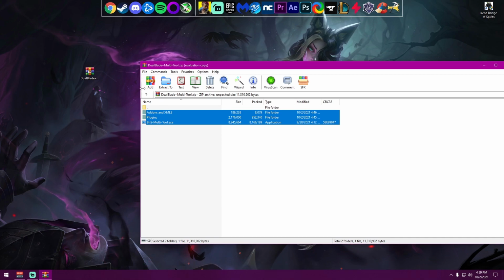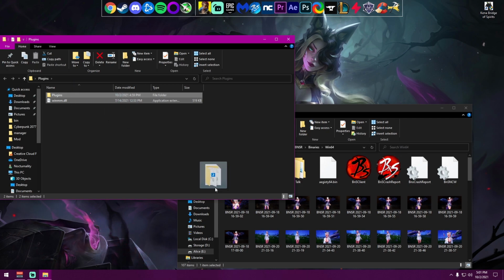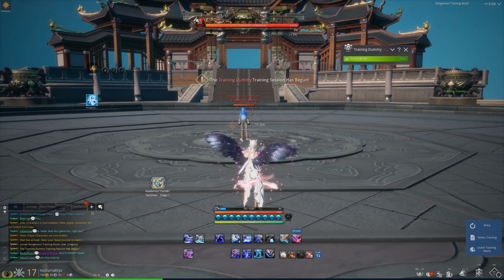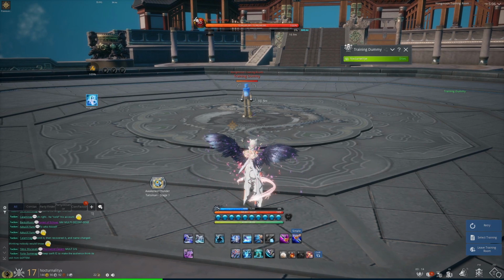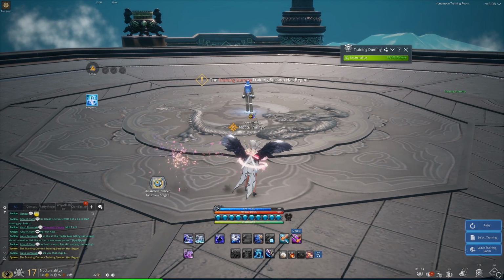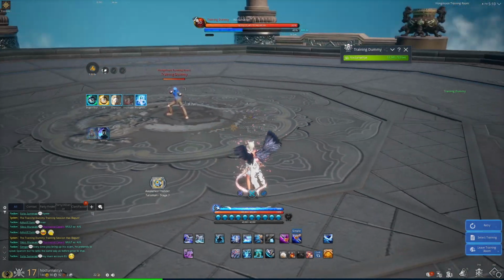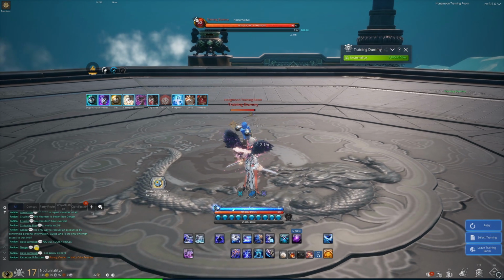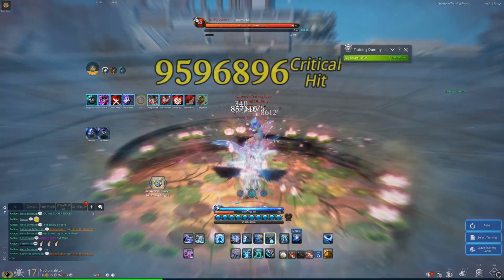Blade & Soul UE4 | Dual Blade Shifting Blades | Burst + Rotation + XML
Credits to Armacan for XML
XML for Shifting Blade, no simplemode
V = V + RMBx3
C + RMB = RMB on V
C  + LMB = LMB on F
4 = 4 and F, only usable with Target
LMB and RMB are only stance switches, very fast
Do not use 4 twice if tab was not used beforehand, or it will do no damage.
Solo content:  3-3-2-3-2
(will apply daze in main rotation, may screw mechs in party content)

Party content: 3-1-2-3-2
Standard opener for Shifting Blades:

Stand ~11-12m away

Engage
1  C  E  tab  tab  BURST
Activate burst, dash through boss dealing burst damage, then SSing to dps position
The two tabs fill breaker bar and apply a DoT field on top of you

Burst
4
Burst, which one you use is dependent on your talents in fourth row.
Credits 300ms Gamer , Juri, and Armacan.

~Music/Songs used in this video~

Thank you all so much for your support. It means a lot to me!